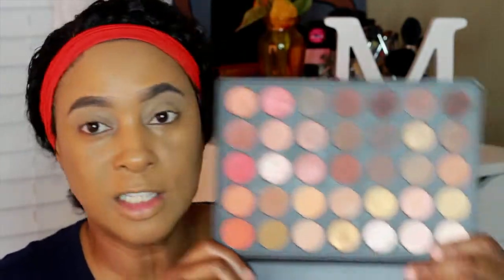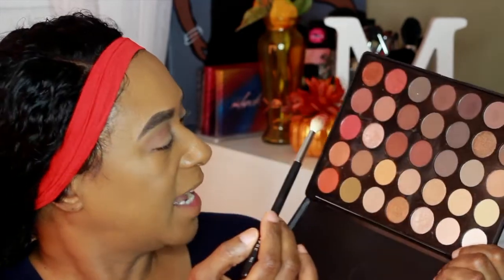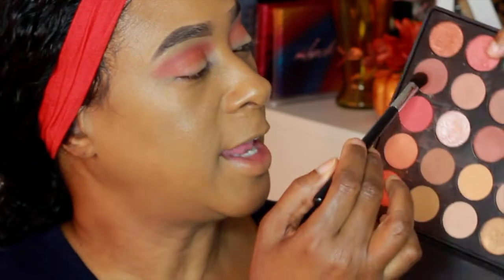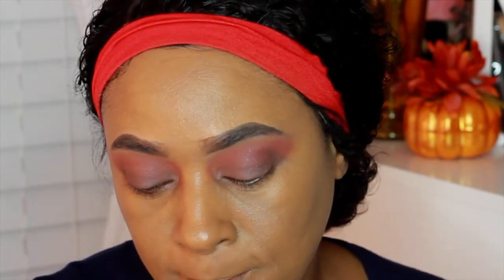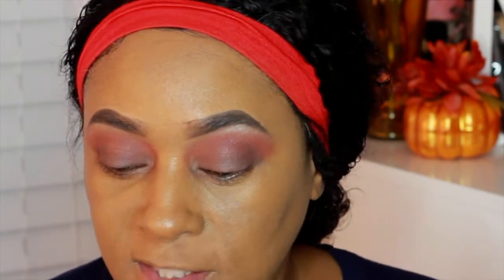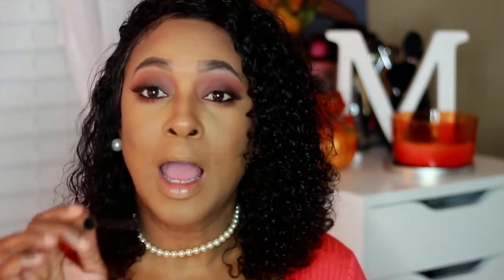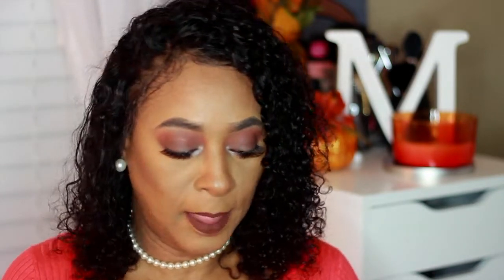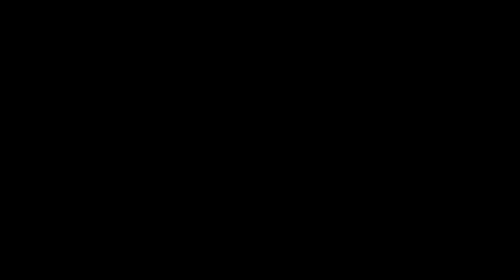Chocolate Brown Fall Makeup Tutorial |beautyover40Collab | Morphe 350 Palette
Jeremiah 29:11

Hi Blessed Beauties, the beautyover40collab are back with our Fall Makeup looks for the month of September. Plus put us on your notification so you can be notified when we upload each month. You got to click on that bell in order to be notified. Be blessed and don't forget to be a blessing to someone else.

❤︎FTC: THIS IS NOT A SPONSORED VIDEO ALL ITEMS OR PRODUCTS WERE PURCHASE BY ME WITH MY OWN MONEY.

👉🏾Mingle With Me Here👇🏾(Will update my new websites for social media)

❤︎Equipment Used:
Canon T3i
50mm f1/8 Lens or 18-55mm Kit Len
Canon PowerShot SX400 IS (vlogging camera)
Stella Ring Lighting
iMovie Editing Program
Wondershare Filmore Editing Program

❤️ ABOUT ME ❤️
Hi my name is Mattie Blackmon. I'm 52 years of age and live in North Louisiana. I am a lover for Hair, Make-up, Lifestyle and Fashion of any ethic background. As I'm entering into mature woman stage I enjoy inspiring others women of my age to encourage them that life don't stop as you age. And if you would like to know when I've upload also click on that notification bell beside the Subscribe Button so that you can be notified when I upload a video.

❤︎BE BLESSED & BE A BLESSINGS❤︎